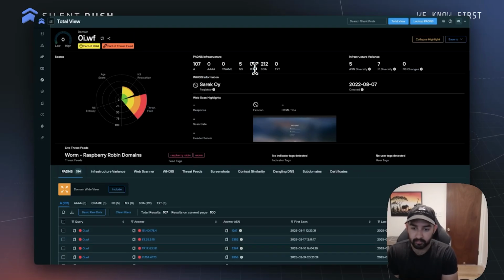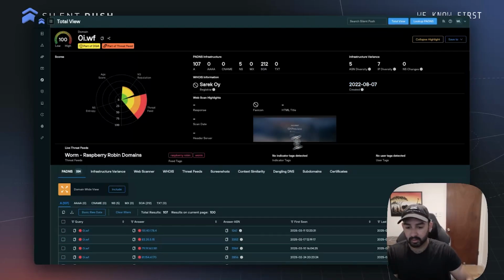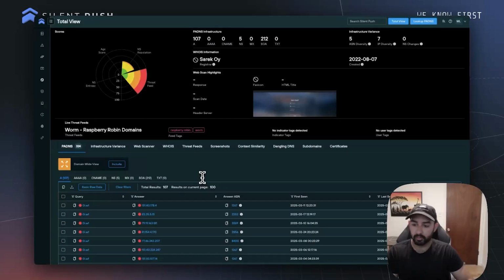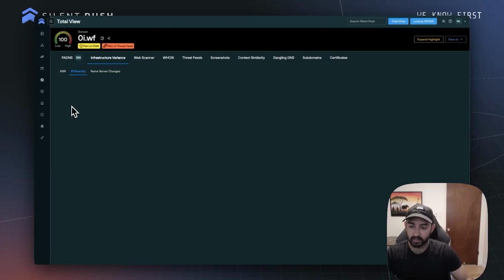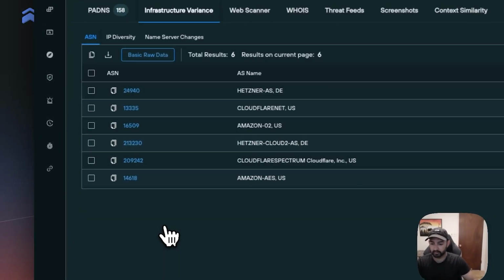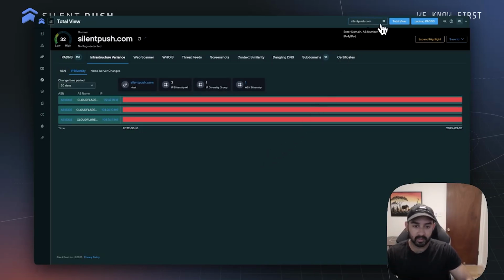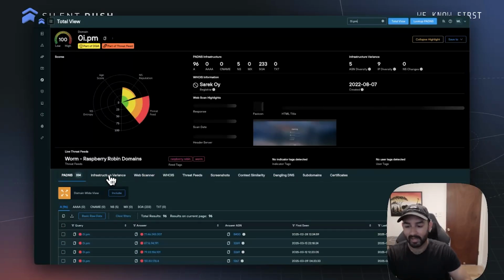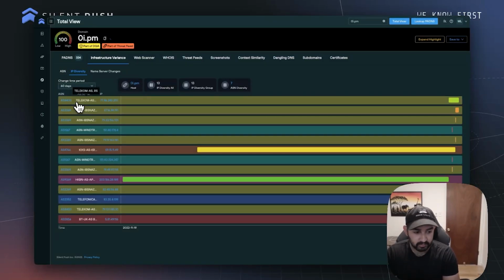How to Detect Fast Flux Infrastructure With Silent Push's Free Community Edition